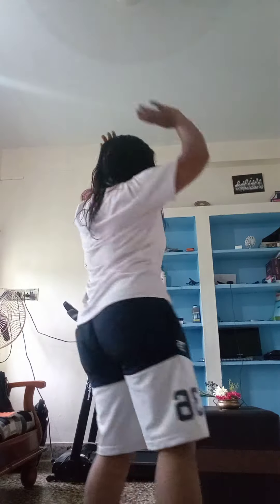Learn Zumba on National sports day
wishing you all National sports day,live the life to the fullest